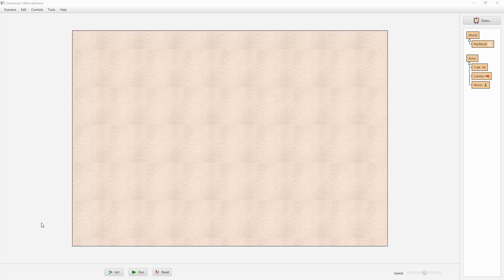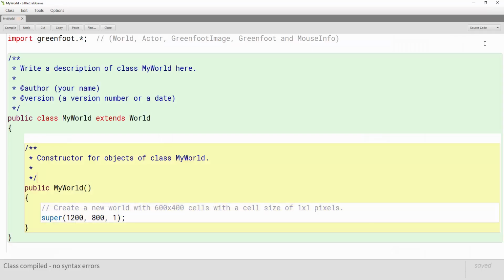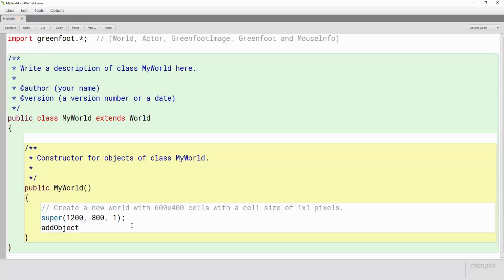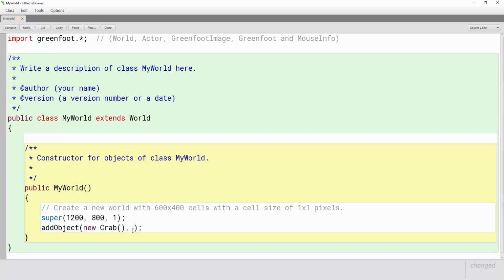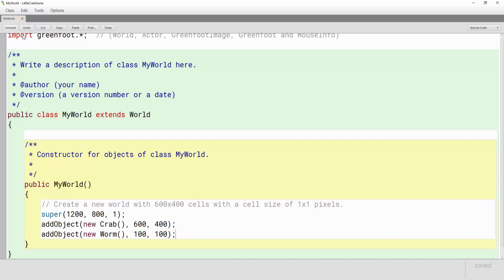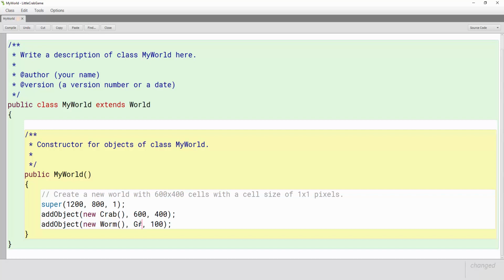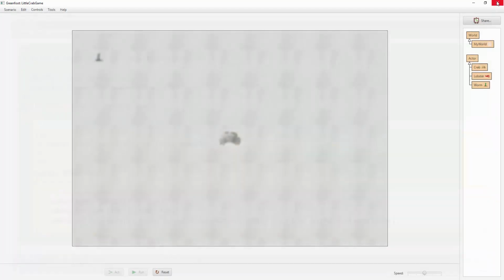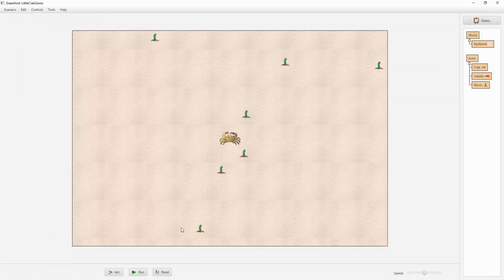Little Crab Game 2 - Add Objects and Random Numbers